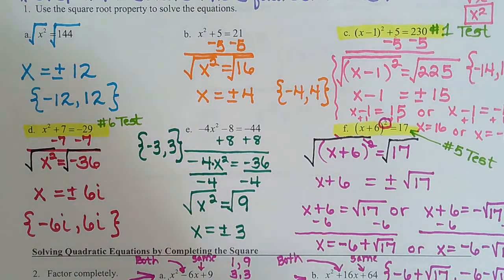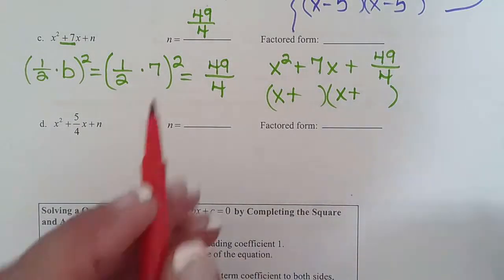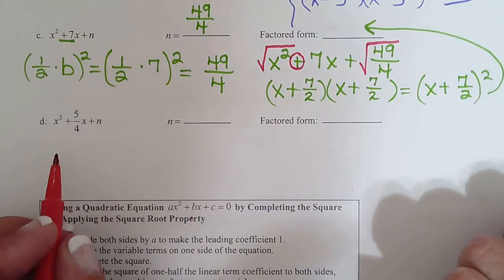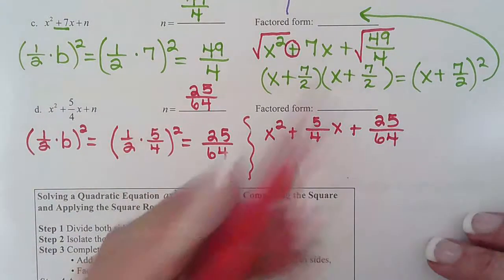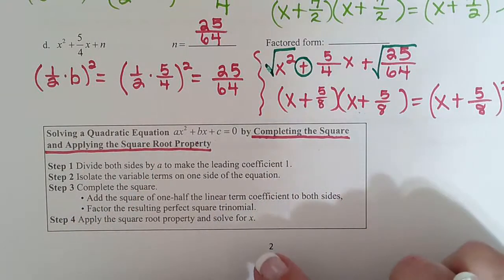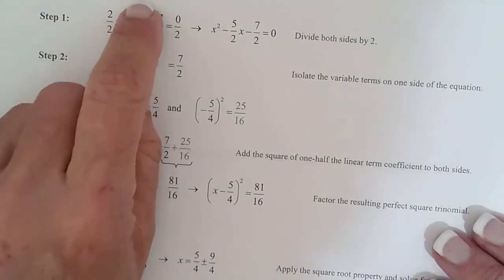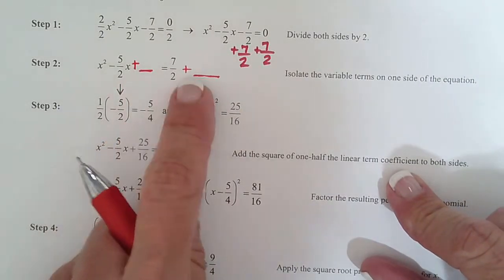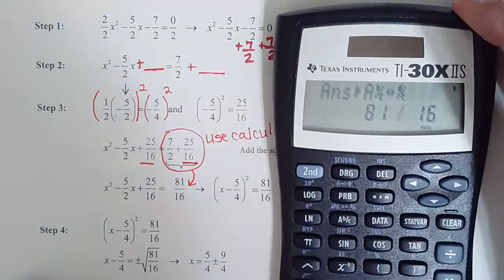Section 7.1, page 2 (bottom) to page 3